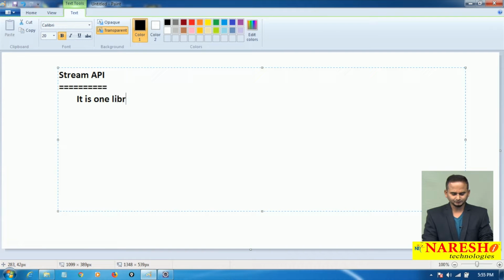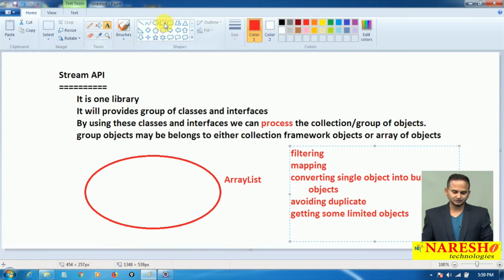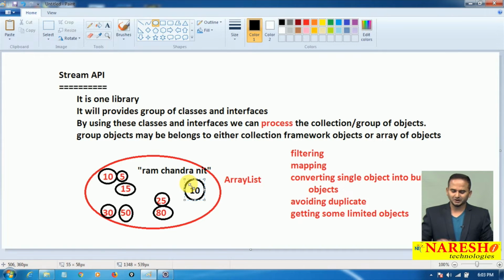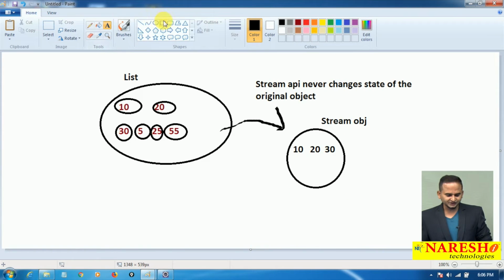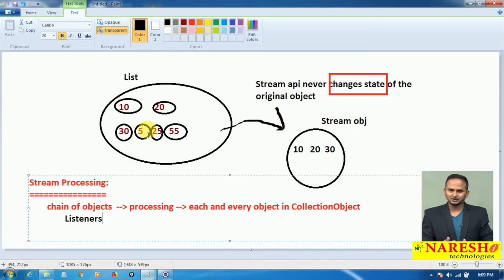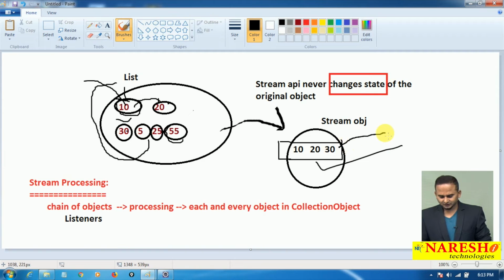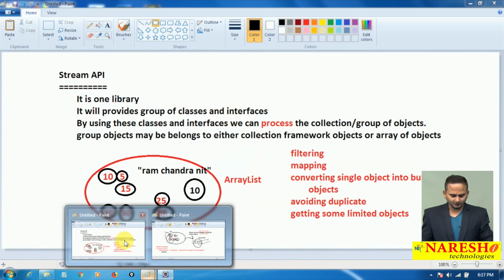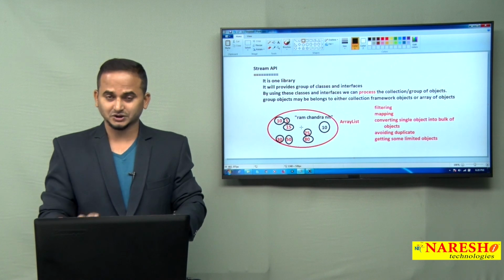Jav 8 Features Tutorials | Stream API | by Mr.Ramachandra